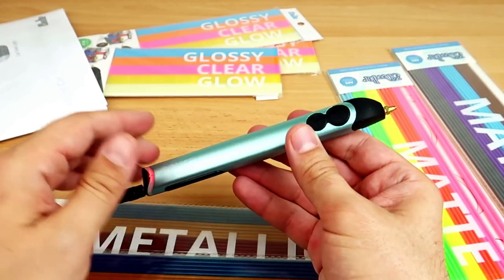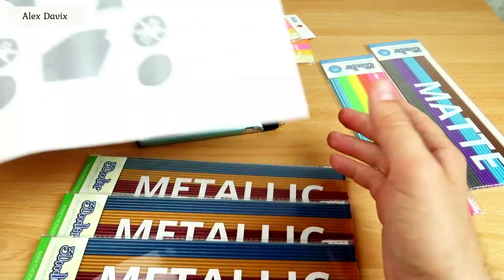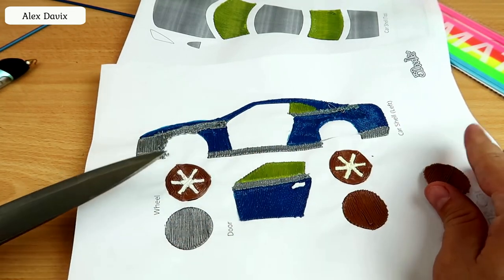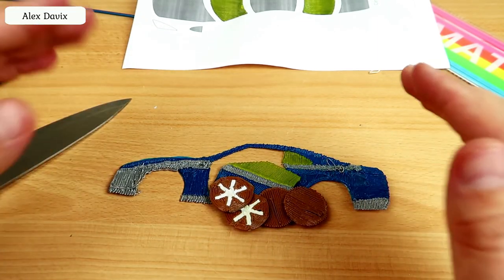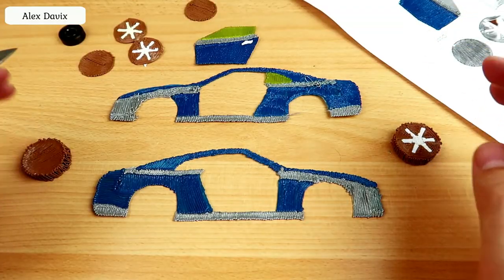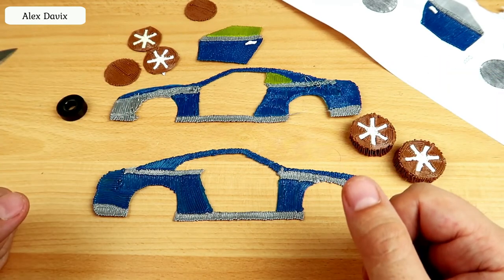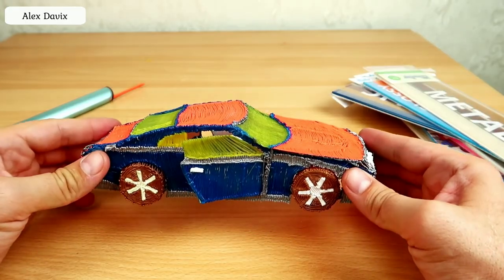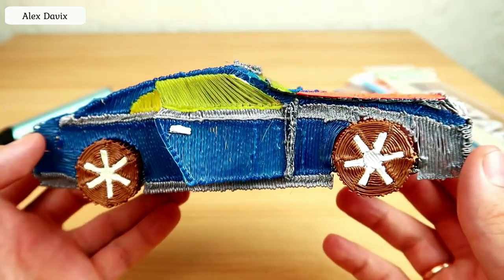✒3D PEN! I draw a sports car! Draw with me - draw better than me! Alex Davix!!!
Welcome to the channel Alex Davix!
This channel is dedicated to unpacking and reviews of various interesting gadgets, things, toys, jokes, tricks and other goods from China, as well as various experiments.